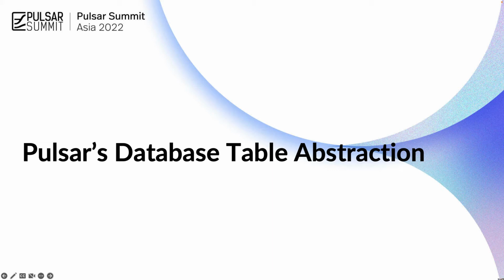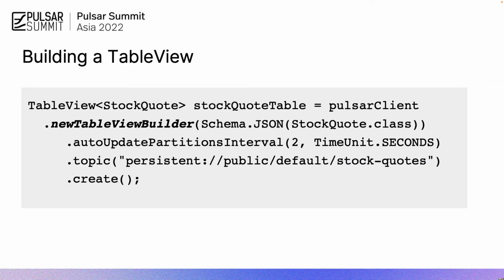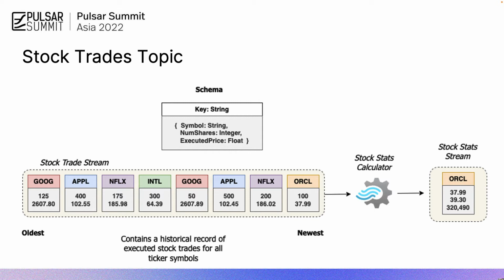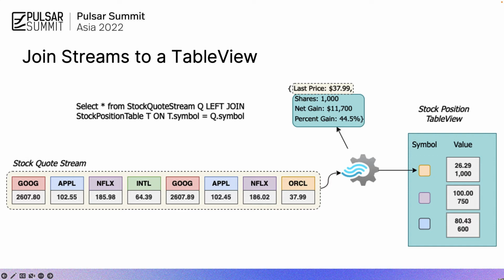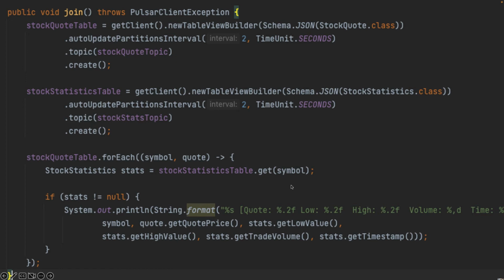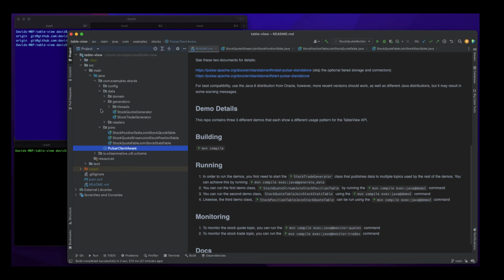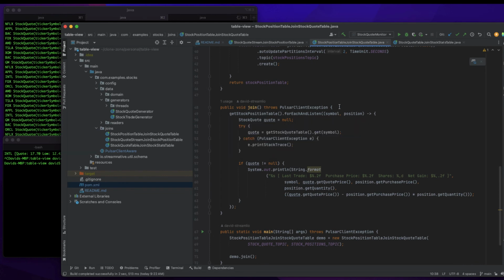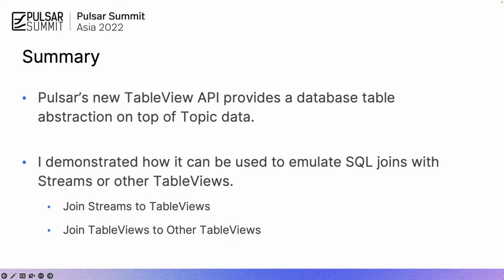Introducing TableView: Pulsar's database table abstraction - Pulsar Summit Asia 2022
In many use cases, applications are using Pulsar consumers or readers to fetch all the updates from a topic and construct a map with the latest value of each key for the messages that were received.
The new TableView consumer offers support for this access pattern directly in the Pulsar client API itself, and encapsulate the complexities of manually constructing such local cache manually. In this talk, we will demonstrate how to use the new TableView consumer using a simple application and discuss best practices and patterns for using the TableView consumer.

[Speakers]
David Kjerrumgaard, Developer Advocate @ StreamNative